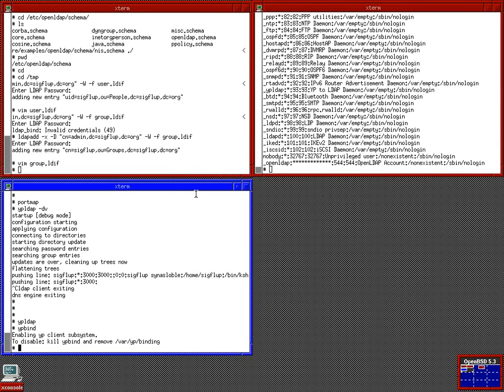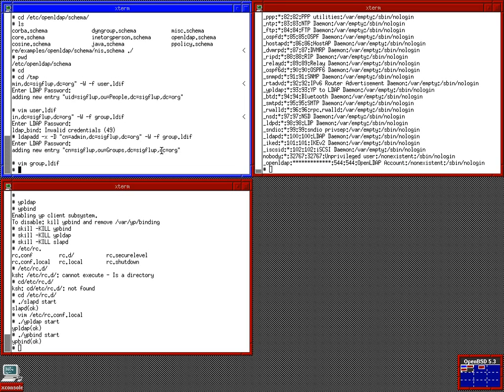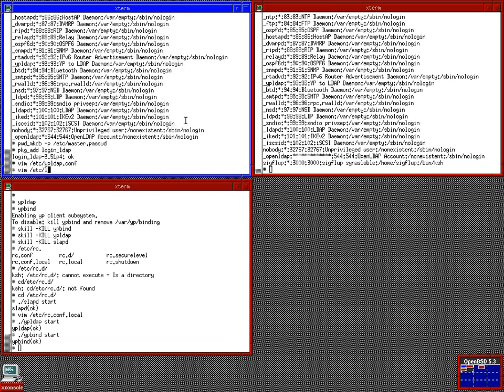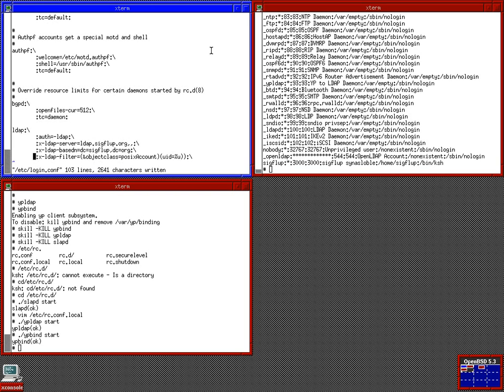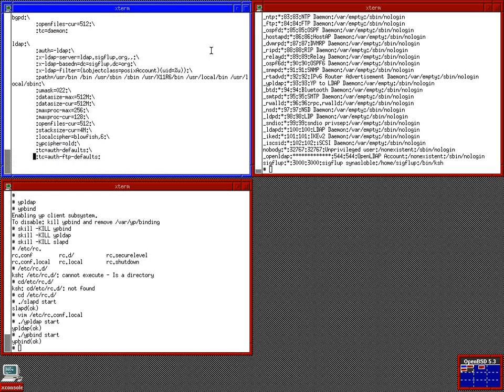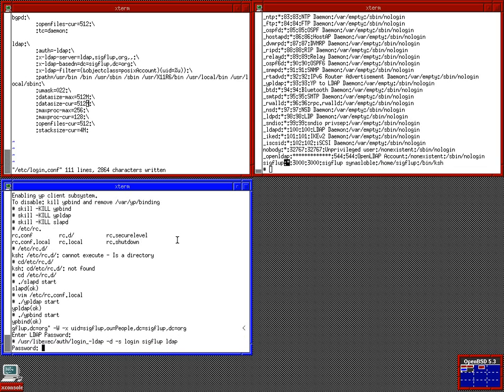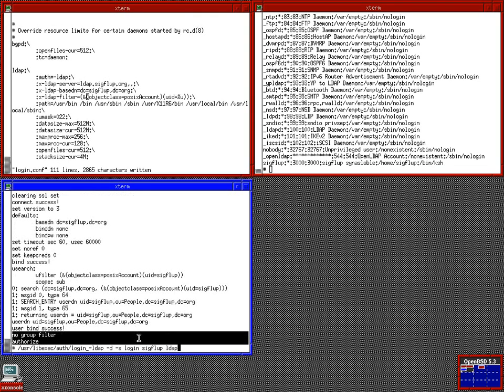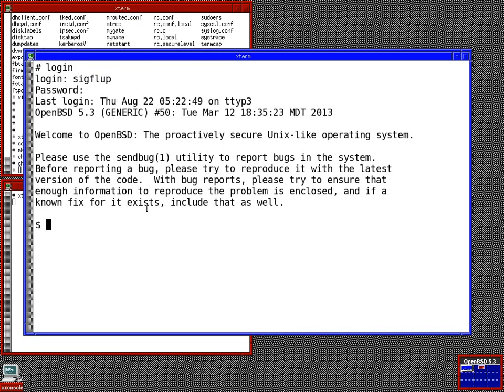openldap client on openbsd 5.3 (2/2)